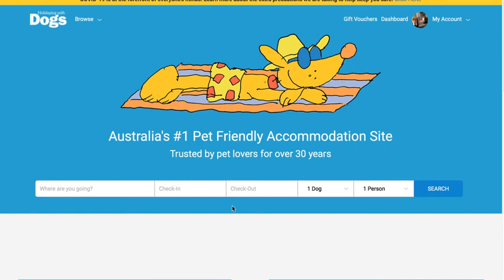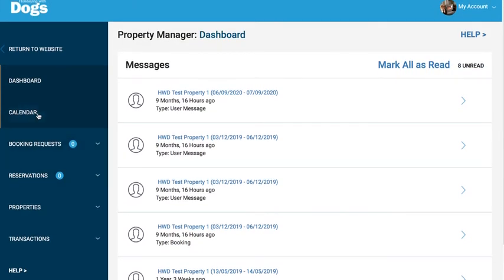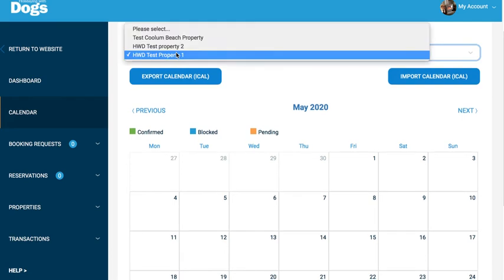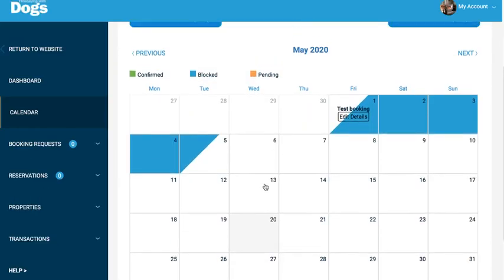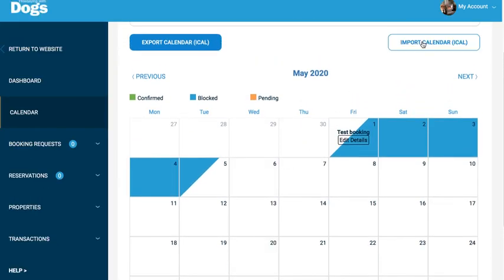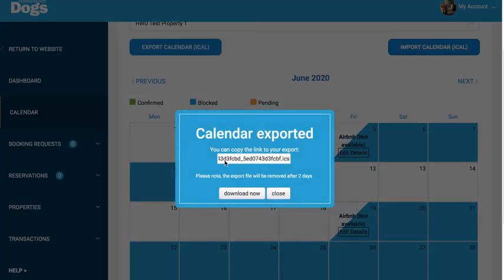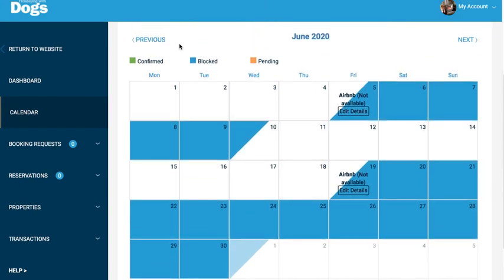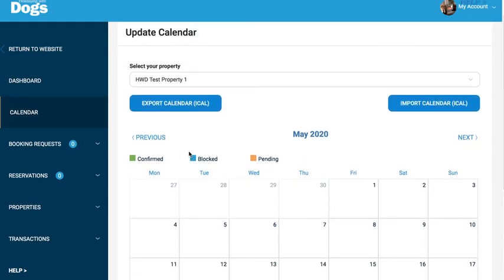Updating your Holidaying with Dogs Calendar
This short instructional will step Property Managers through the process to update your properties calendar plus import calendars from external booking sites. Holidaying with Dogs is Australia's Number 1 Pet-Friendly Accommodation Site.